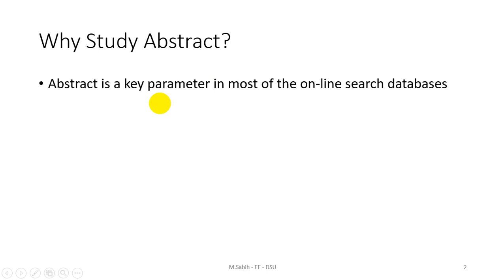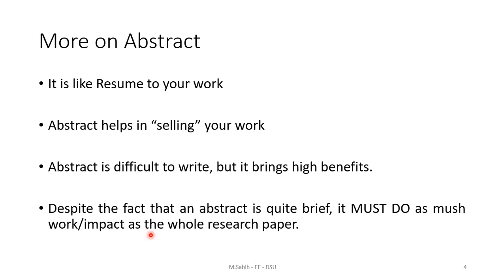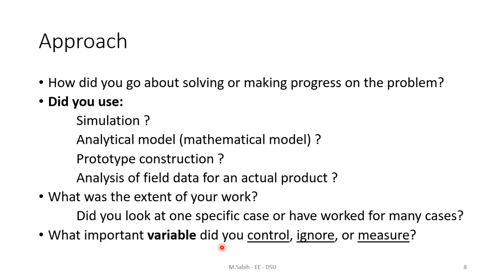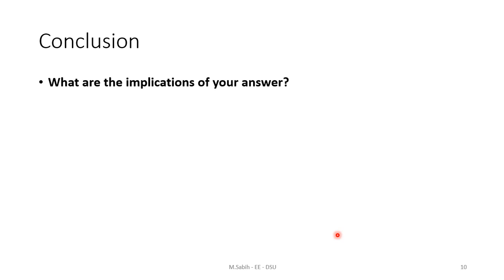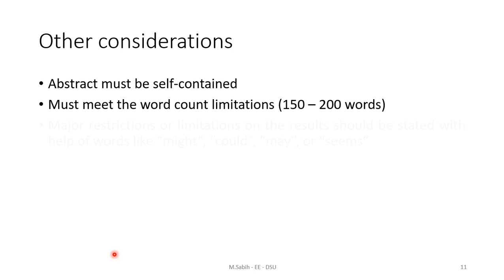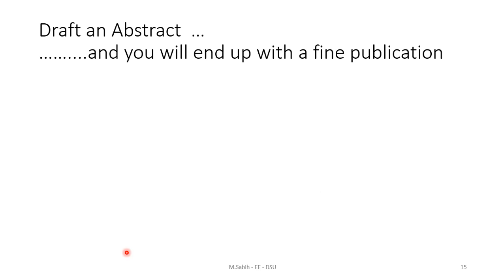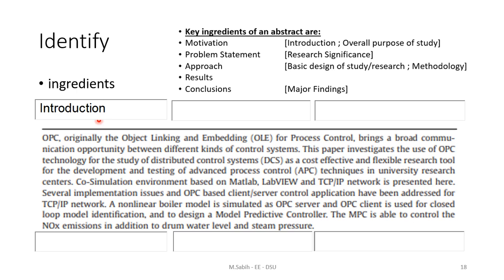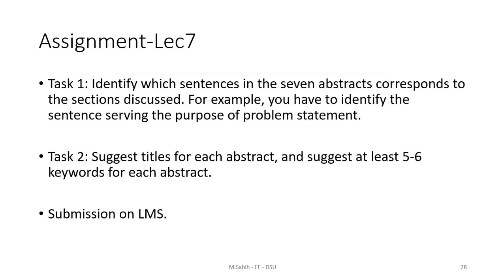EE Lecture Series - Technical and Business Communication - HU 303 Lec#01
Abstract Writing for Research Paper / Technical Report
Sections of Abstract
Reading an Abstract
Innovative Approach to Abstract Writing
Story of an Abstract
Examples of Abstract